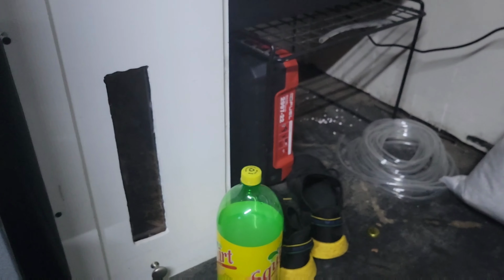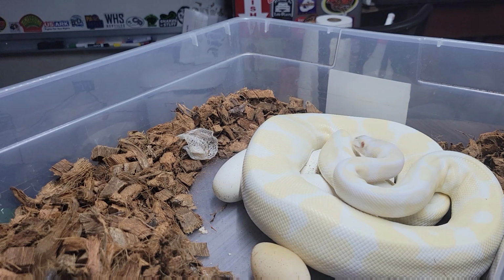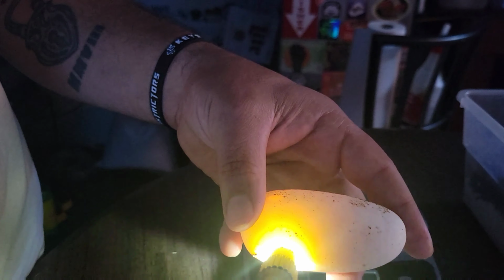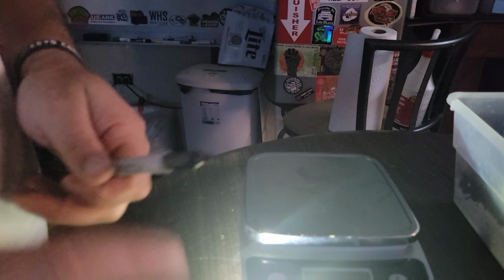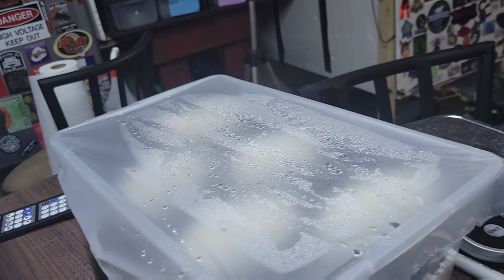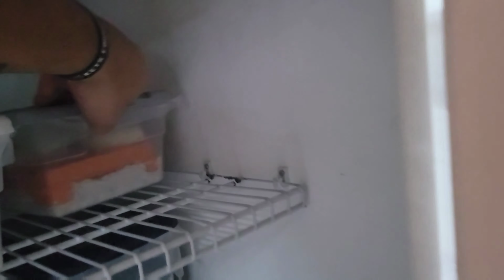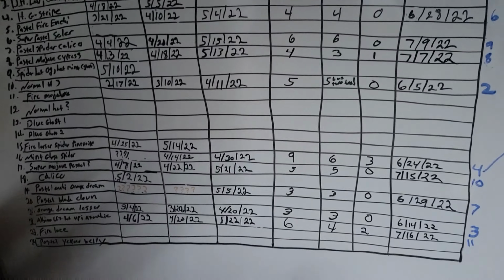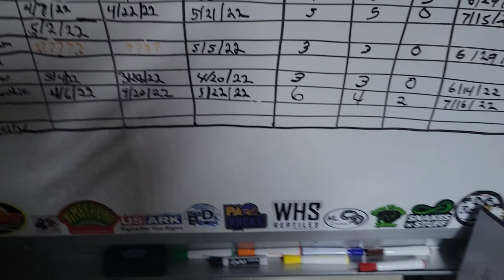clutch #11 albino 66% het vpi Axanthic x Pastel Vpi Axanthic